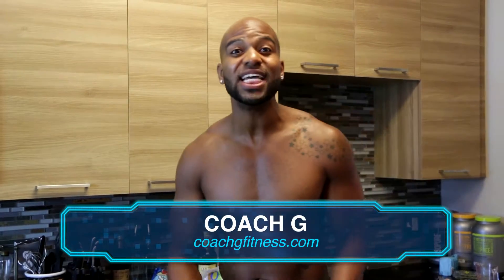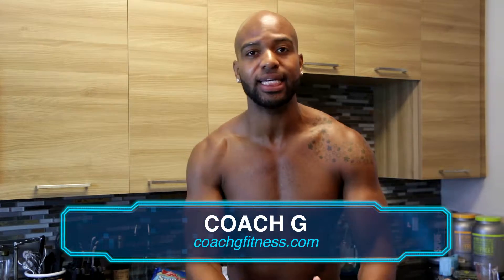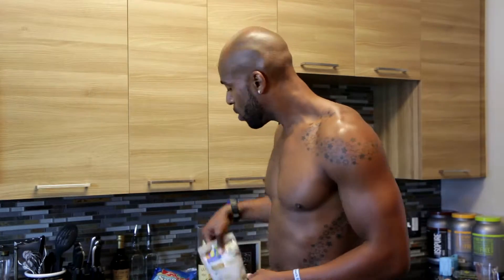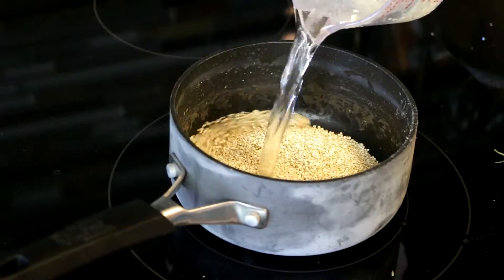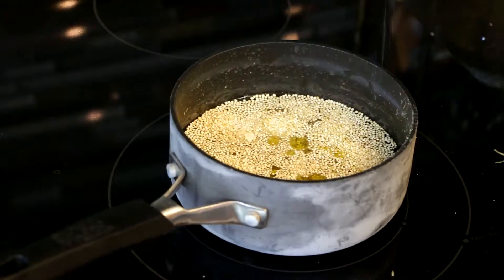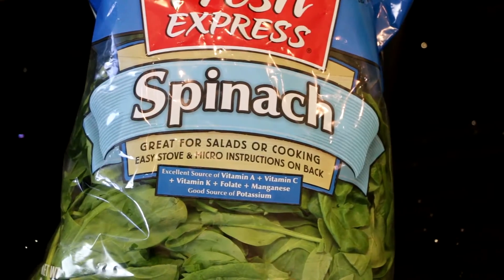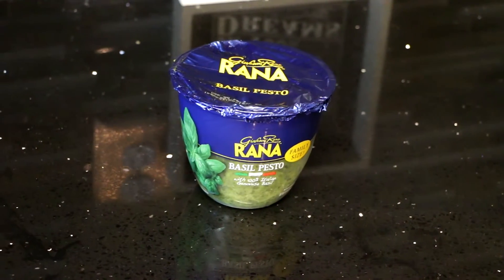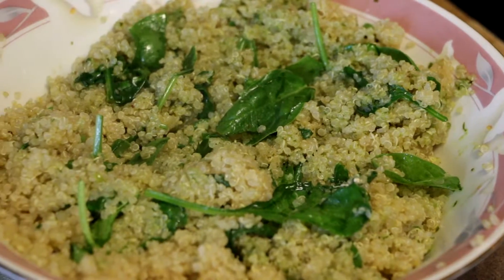Coach G's Kitchen - Scrumptious Sides (Quinoa)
Here's a delicious twist on your favorite superfood side, quinoa! We're making basil pesto spinach quinoa in Coach G's Kitchen.

Boil half a cup of quinoa in a cup of water, adding olive oil and a dash of sea salt. Put freshly cooked quinoa in a bowl, add spinach, and mix in basil pesto. Voilà! A delicious and nutritious side made in minutes!

Come Back For 3 Videos A Week!
Mondays: Motivational Monday
Wednesdays: Coach G's Kitchen
Fridays:Fit STAR Friday

4 Steps To Get Coach G Fit!!
2. 'Like' Me on Facebook
3. 'Follow' Me on Instagram
4. 'Follow' Me on Twitter!

Ready to take it to the next level? Go to coachgfitness.com for private training, individual and group workouts, recipes, nutrition tips, and more!